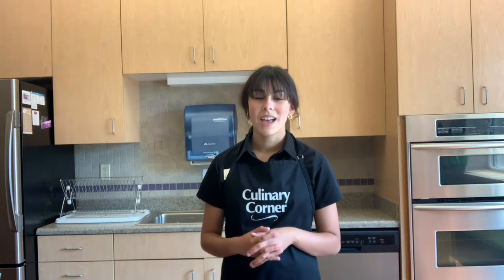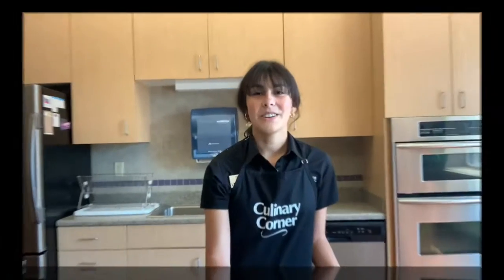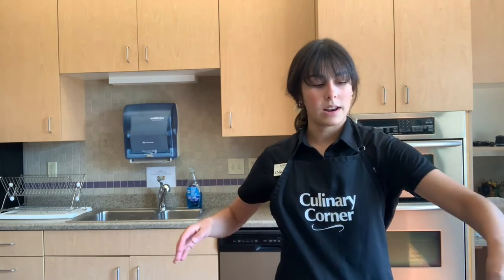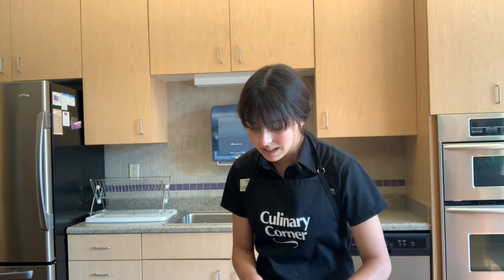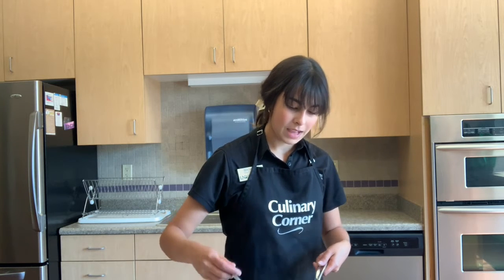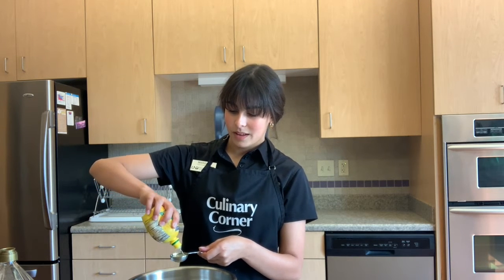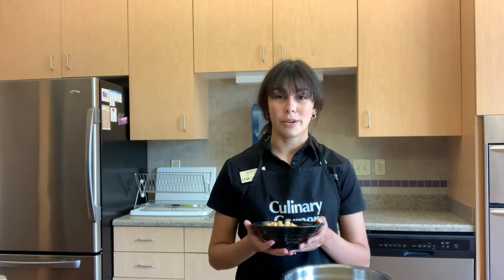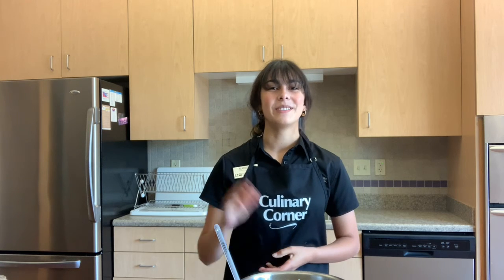Tomato Couscous Salad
Serves 4-6:
• Calories: 255
• Fat: 12 grams
• Carbohydrates: 29 grams
• Protein: 5 grams

Ingredients:
• 4 cups cherry tomatoes
• Extra-virgin olive oil, for drizzling
• 1 cup dry Israeli couscous
• ¼ teaspoon smoked paprika
• 1 tablespoon lemon juice, more if desired
• 1 garlic clove, minced
• Leaves from 6 sprigs fresh thyme, more for garnish
• 1½ cups roasted chickpeas
• ¼ cup fresh basil, more for garnish
• 2 Persian cucumbers, thinly sliced
• ⅓ cup crumbled feta cheese

Directions:
1. Wash hands for 20 seconds using warm water and soap, making sure to wash your wrists, in between your fingers, underneath your fingernails, and the backs of your hands.
2. Cook the couscous according to the package directions until al dente, about 9 minutes. Drain and set aside to cool.
3. In the bottom of a large bowl, combine 1 tablespoon of olive oil, the lemon juice, garlic, thyme, and several grinds of black pepper.
4. Add the cooled couscous and toss. Slice the cherry tomatoes in half and add them to the bowl with the chickpeas, basil, cucumbers, and feta.
5. Top with more fresh herbs and a generous drizzle of olive oil. Season to taste.